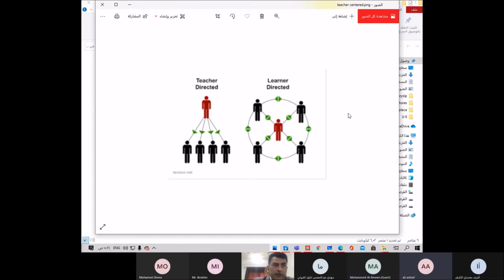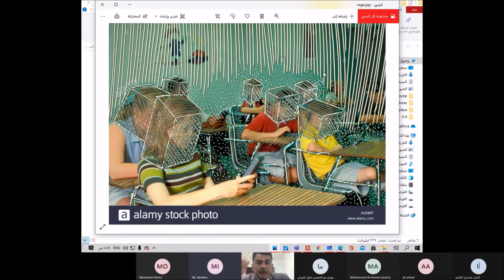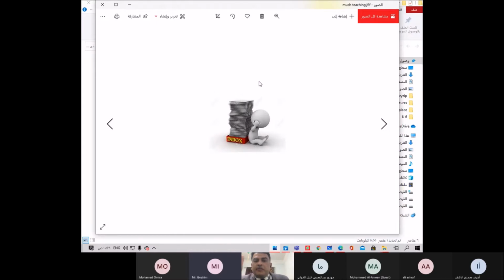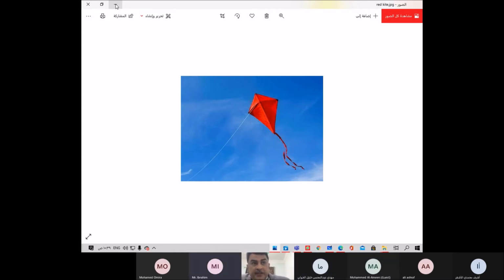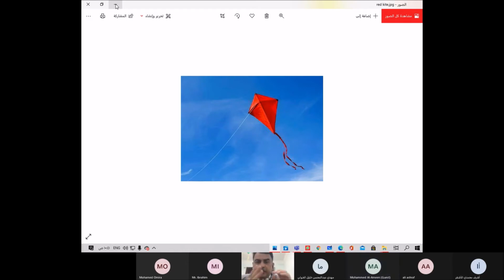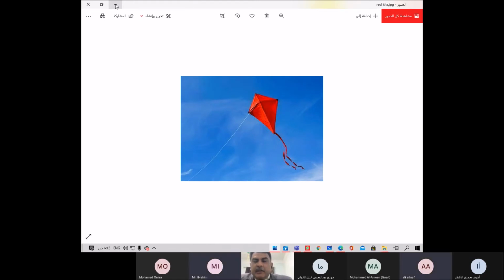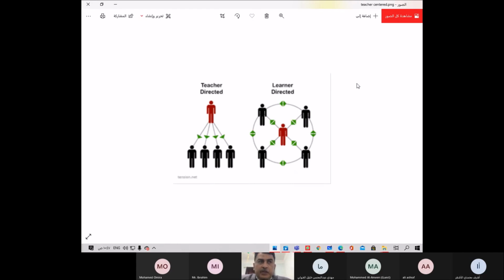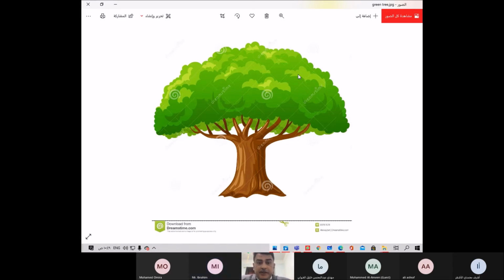Direct and indirect teaching